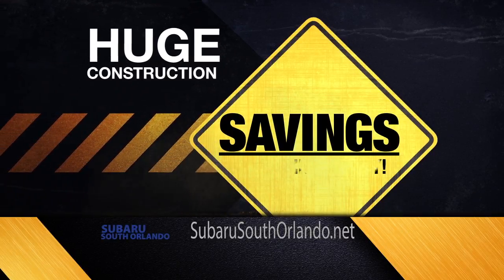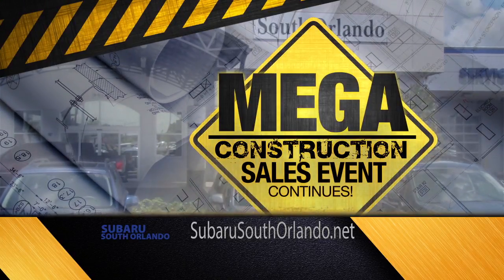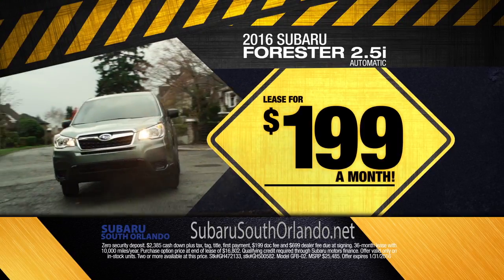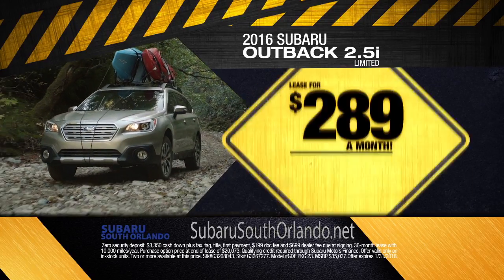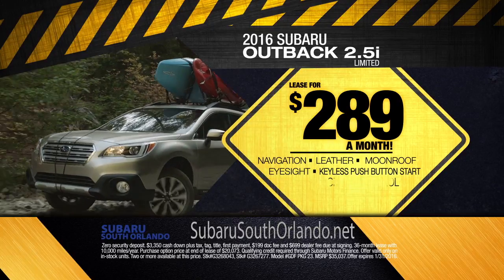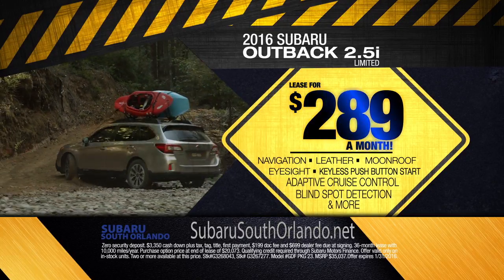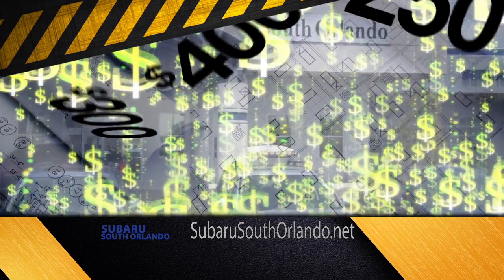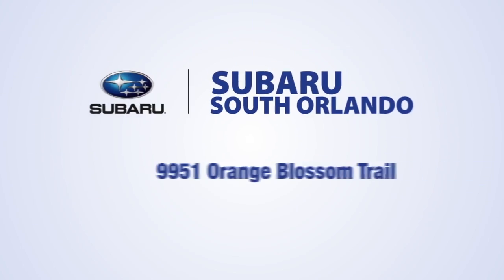Get huge construction savings at Subaru South Orlando!